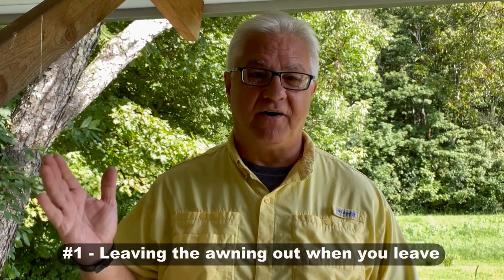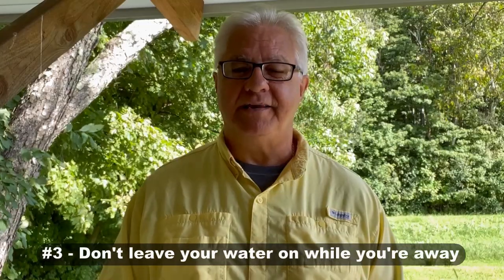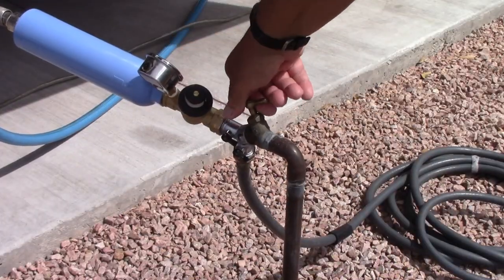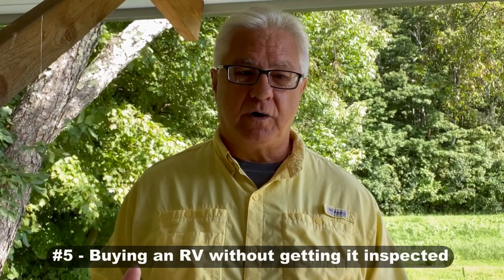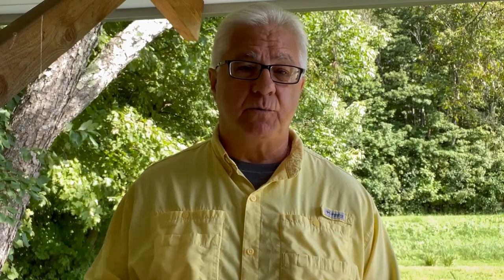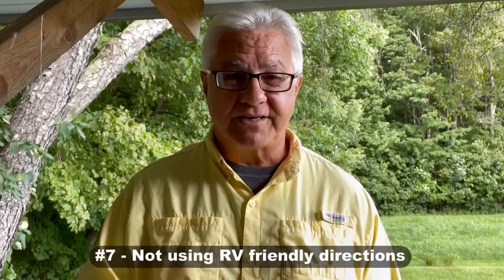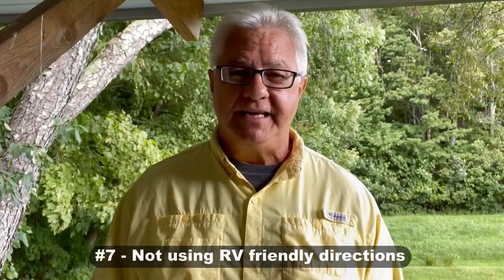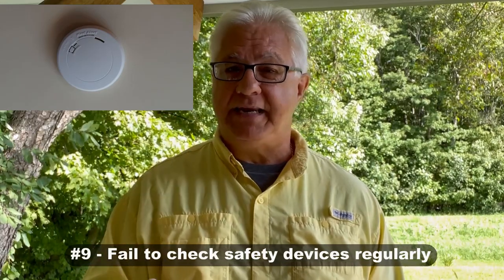The 12 Biggest RV Mistakes And How To Avoid Them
All Rvers make mistakes of one kind or another. But some RV mistakes are very common. And some mistakes are very expensive too. In this video, find out about the top 12 RVing mistakes a lot of RVers make, and how you can make sure to avoid them in the future!